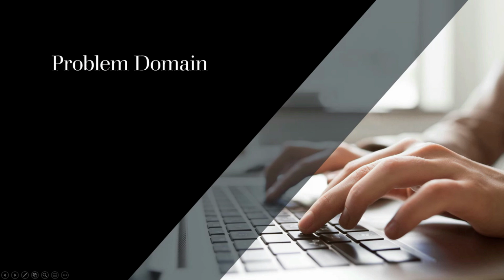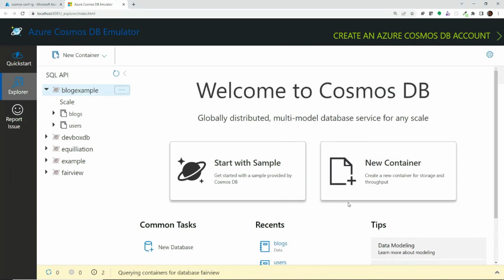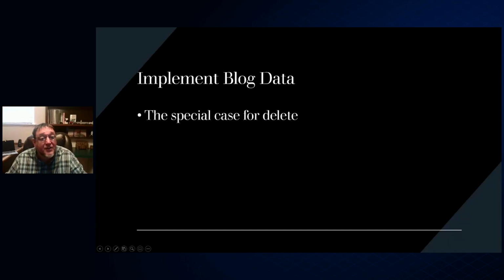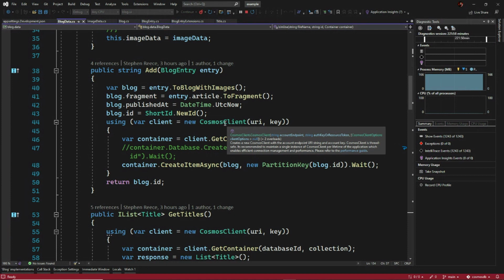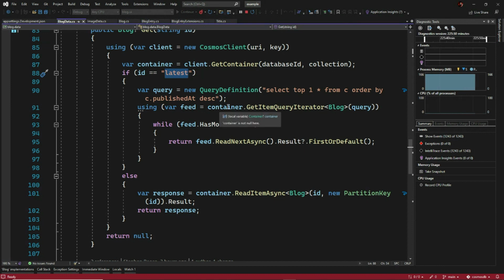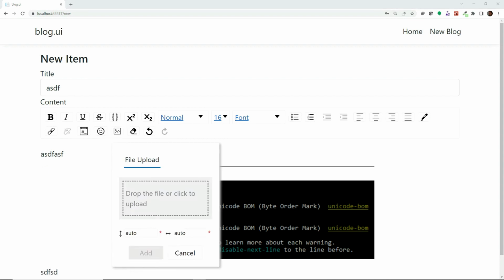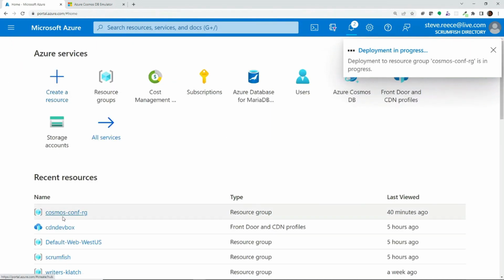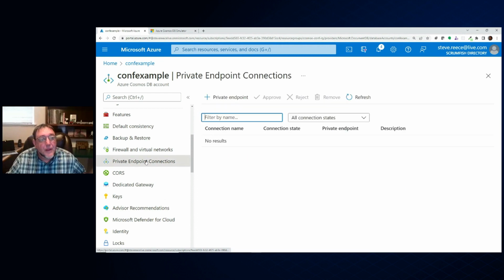A Simple Blog Site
Create your own blog site or CRM in less than a day with Cosmos DB. In this session you will learn the basics of connecting your application to Azure Cosmos DB, using queries and sorting, using the Cosmos DB emulator, and standing up your Azure Cosmos DB instance in Azure. Your finished site will let you create your content on your page, including uploading images.